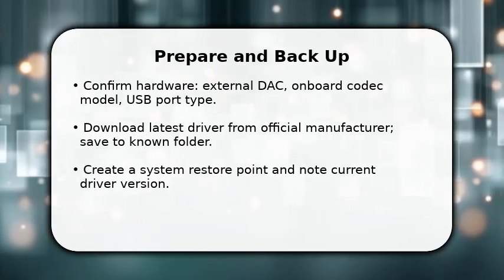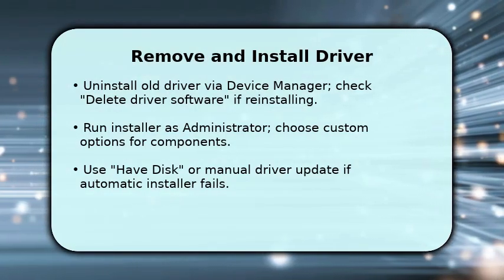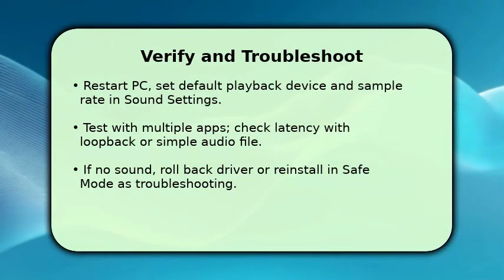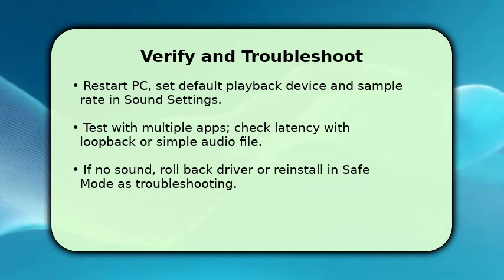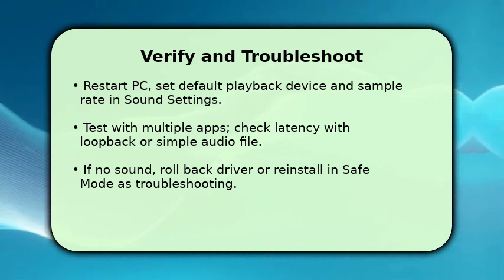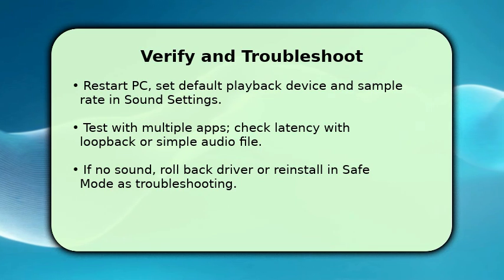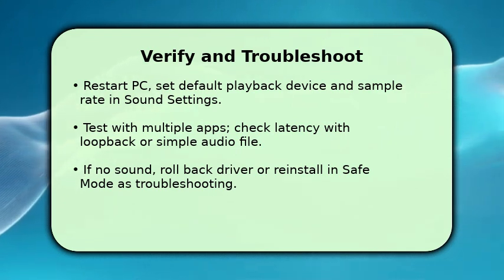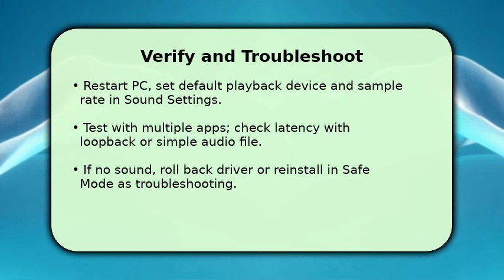How to Setup Audio Driver (full Guide)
How to Setup Audio Driver (full Guide) | 🔒 Surfshark VPN Deal — Stay private and secure. $1.99/mo + 3 Months Free ▸

Dive into the comprehensive guide on setting up audio drivers, essential for optimal sound performance in your devices. From understanding driver compatibility to installation and troubleshooting common issues, this video is a must-watch for tech enthusiastm who want their systems running smoothly with crystal clear audio.